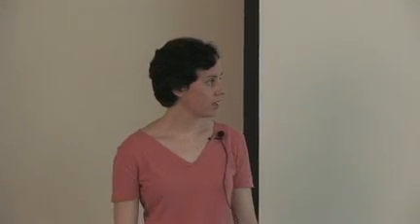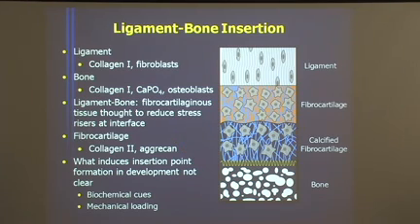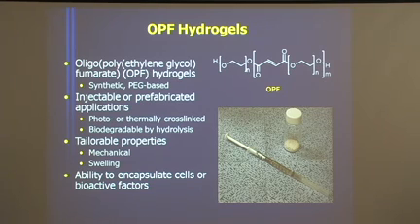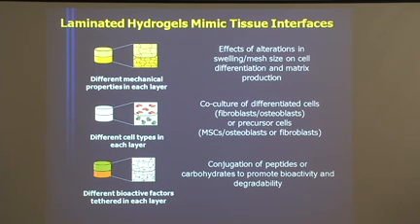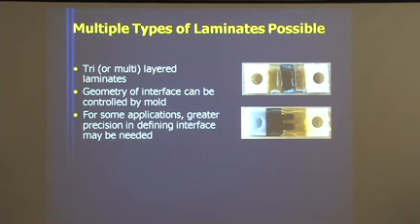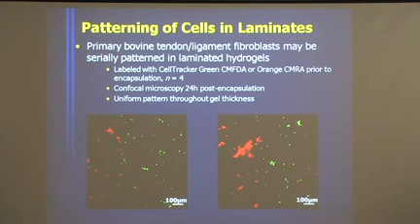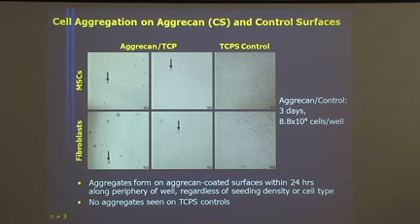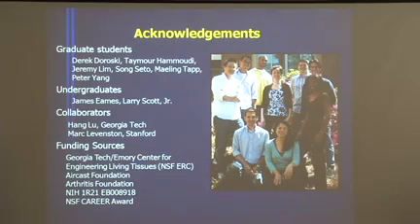Interfaces in Orthopaedic Tissues - Johnna Temenoff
Johnna Temenoff, Assistant Professor at Georgia Tech, gives a brief overview of the research being conducted in her laboratory.